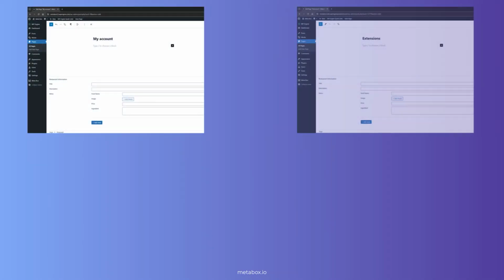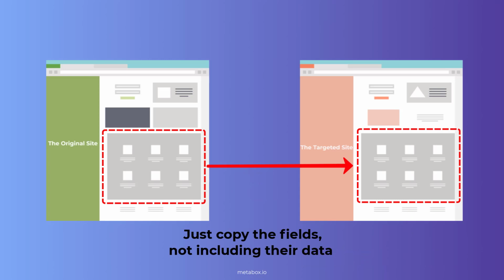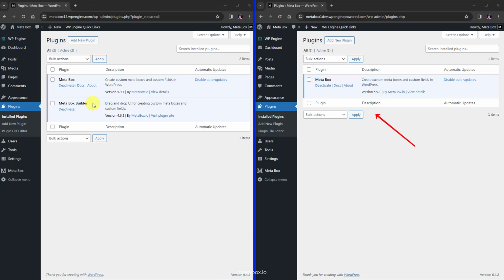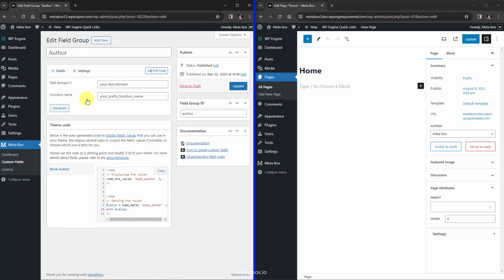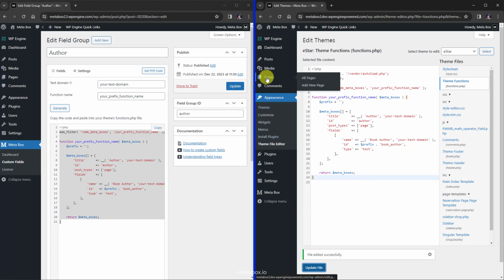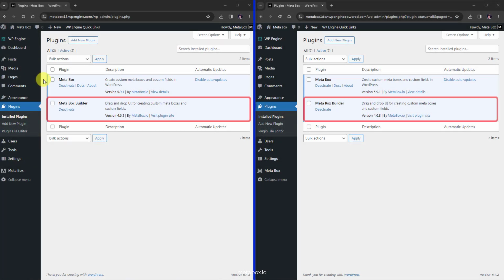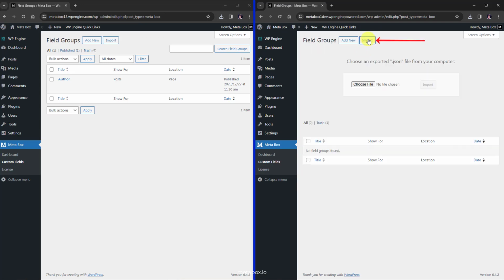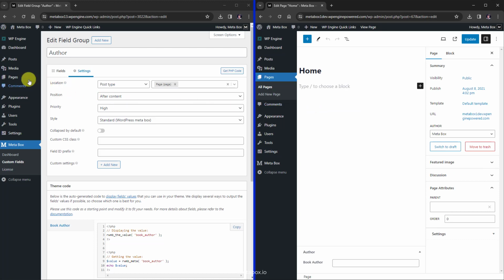Copy Custom Fields From Sites to Sites | Meta Box Tutorial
If you regularly work with many different projects in website development, especially projects that have similar custom fields, this video will be useful for you. It will show you how to copy meta boxes/field groups and custom fields from one site to others with Meta Box Builder.

0:00 Intro
0:23 Benefits of Cloning Custom Fields Among Sites
1:33 Before Getting Started
2:19 Method 1:  Add Code to the Theme’s Files
4:21 Method 2: Use Meta Box Builder